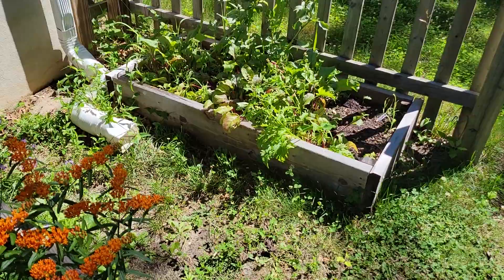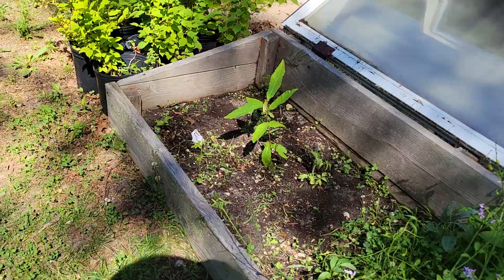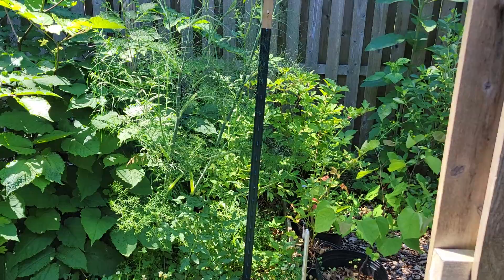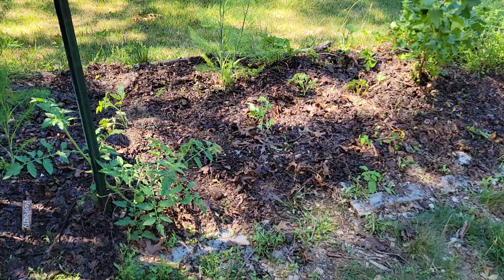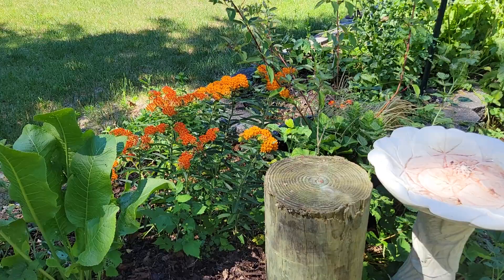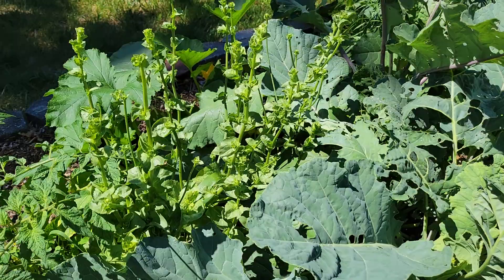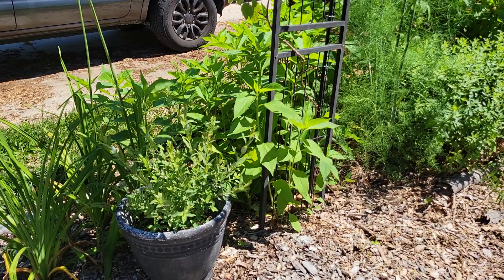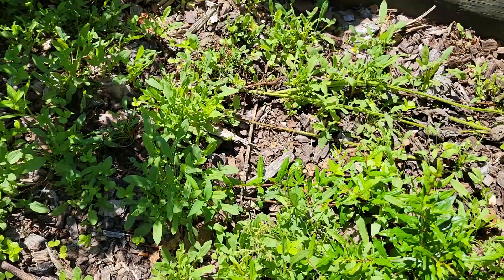Permaculture Food Forest Garden Tour - the Side Yard in June 2021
A tour of the yard on the side on the house. This area of the property is protected from our yellow lab pup who has free access to the whole back yard. Explore with me as I review the plants in the cold frame, raised beds, the compost and rain barrels. I talk about natives, a perennial edible plants throughout including herbs, woody shrubs, fruit trees, annual vegetables and flowers. We are in planting zone 7a in Ocean County, New Jersey.